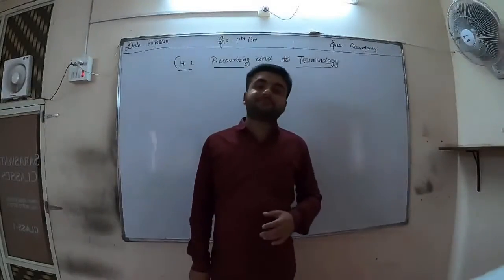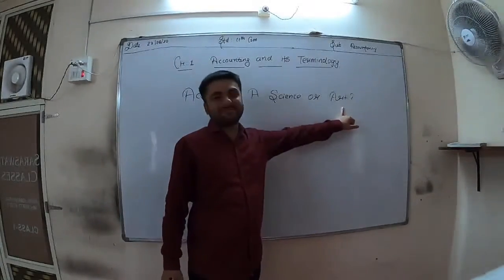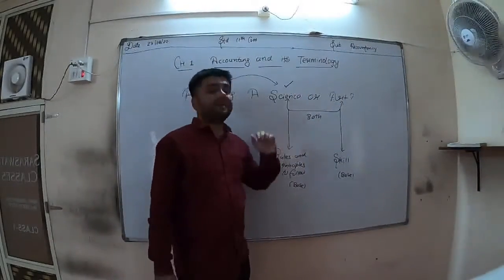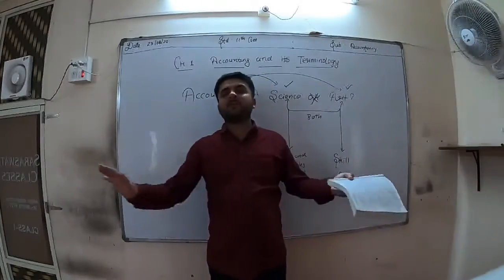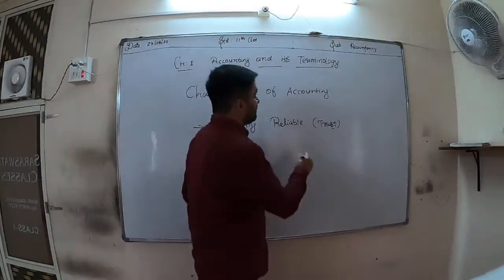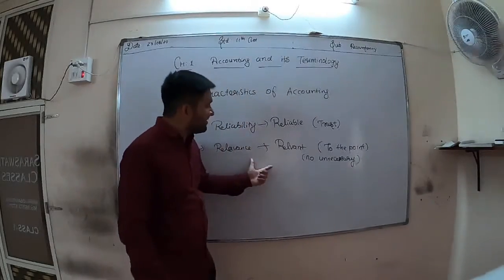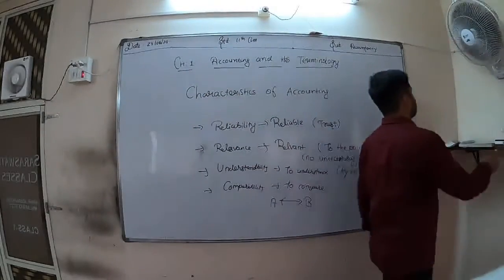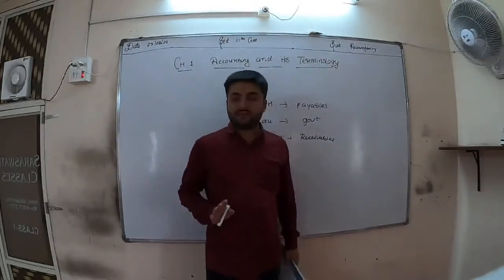11TH EM LECTURE 11004 ACCOUNTANCY